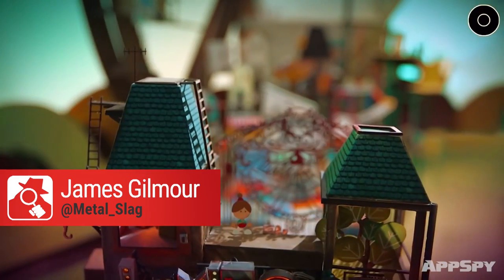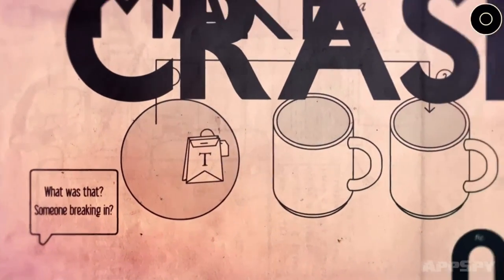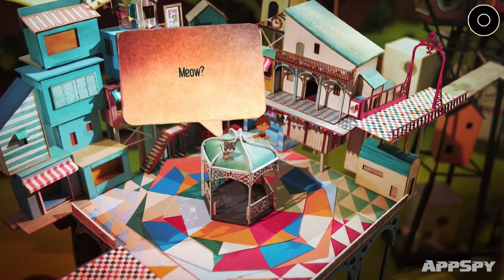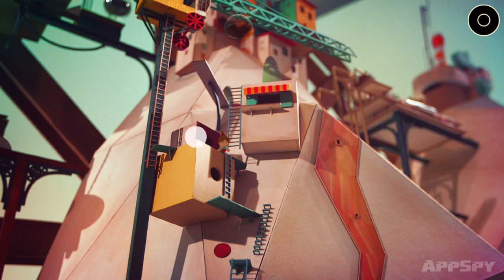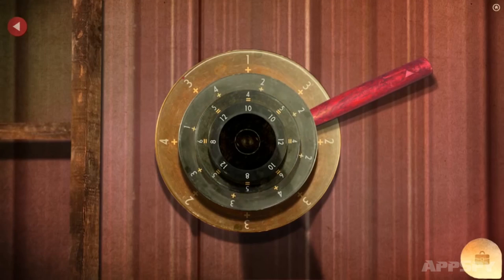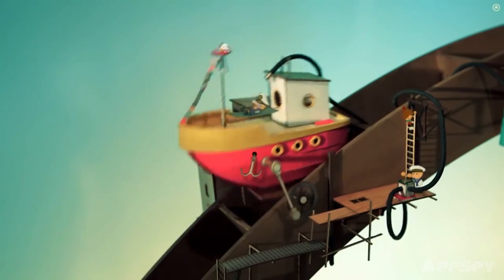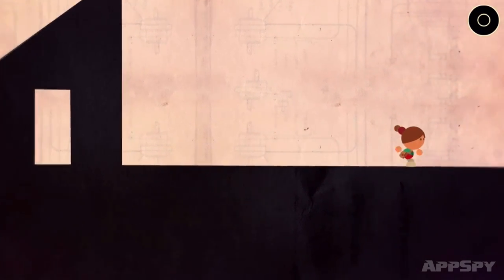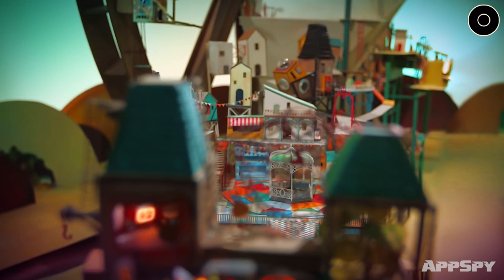LUMINO CITY | AppSpy Review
Put down a towel before watching this review - Lumino City is so beautiful you'll be drooling all over your keyboard. Alysia (@alysiajudge) and James (@Metal_Slag) investigate.